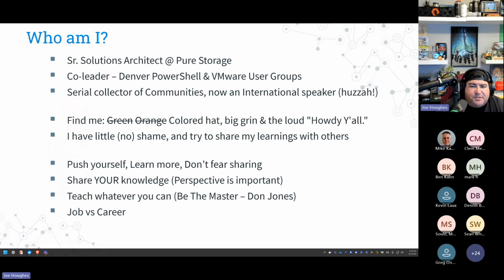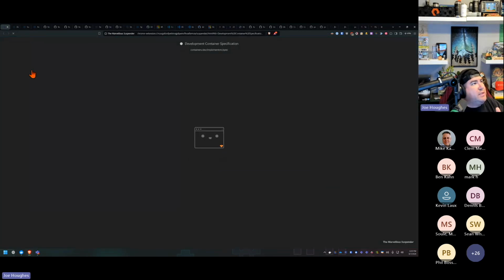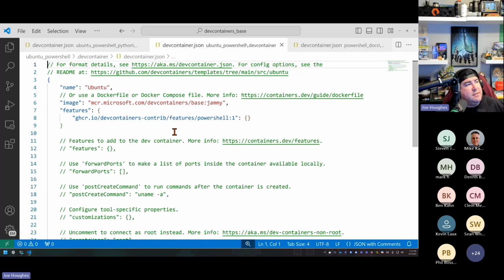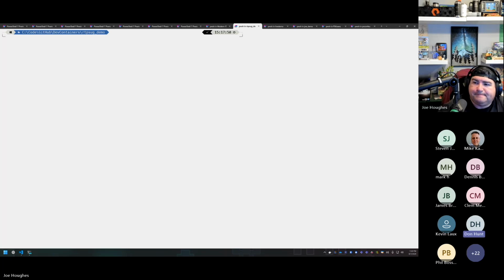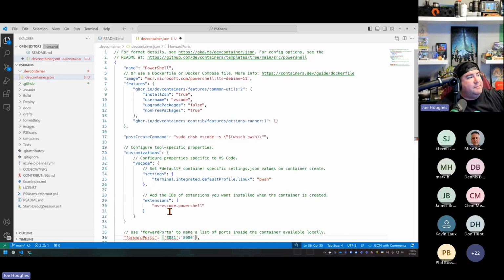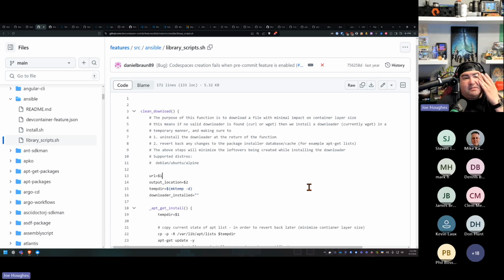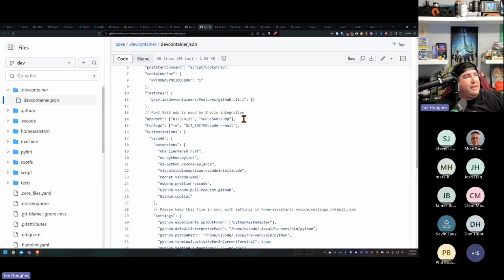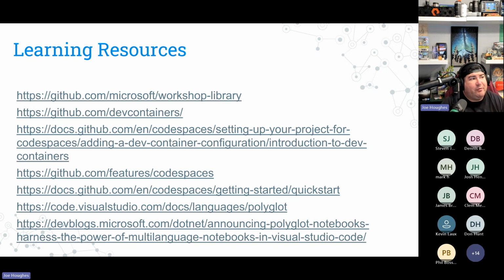Better Code and Collaboration: Dev Containers and CodeSpaces with Joe Houghes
Details
Join Joe Houghes for an overview of best practices you should follow for open source projects. We’ll discuss source control, collaboration, and managing coding environments for coding and automated testing.

Meeting Overview:
But no one ever talks about how to make it easier to join open source projects. Join Joe Houghes to see which tools and standards make collaborating on your project a breeze.

We’ll discuss a range of topics, including source control best practices, techniques for better collaboration, and managing coding environments. We will explore how tools like DevContainers, Jupyter notebooks, and GitHub Codespaces simplify code packaging, documentation, distribution, and testing, while also making it accessible for new users to get involved.

Don’t miss this session to learn simple process tweaks and powerful tools that will level up your impact at work and in the community!